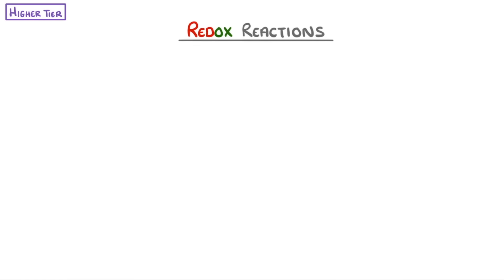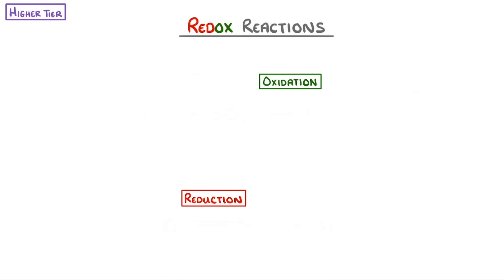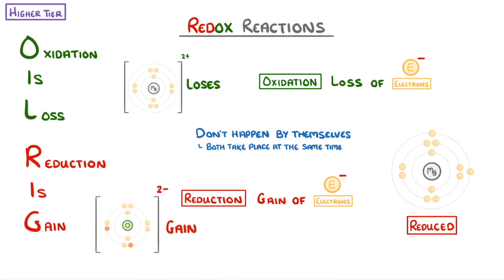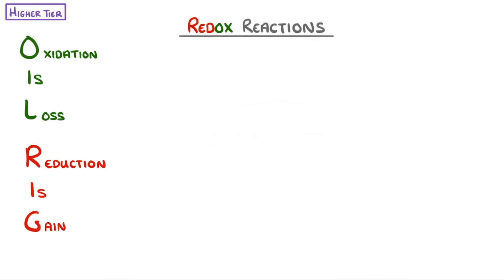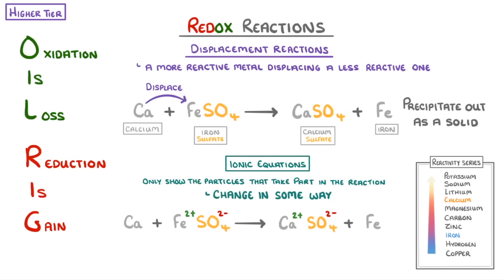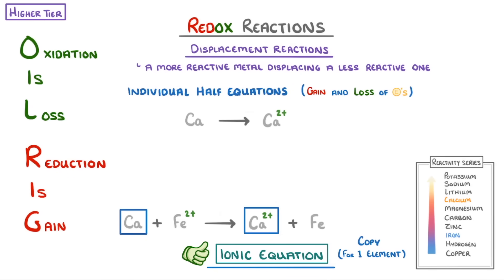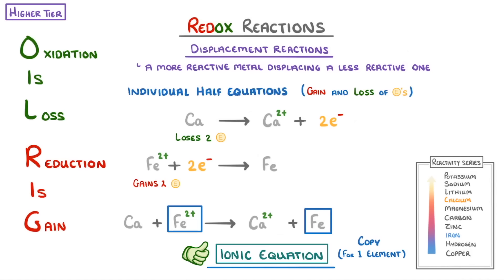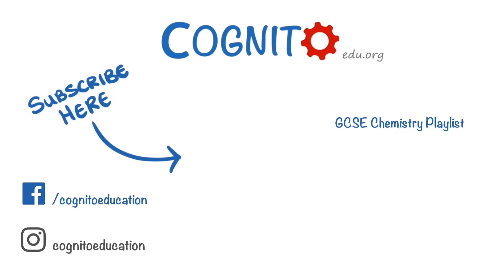GCSE Chemistry - Oxidation and Reduction - Redox Reactions (Higher Tier)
In this video we cover:
- Oxidation and reduction in terms of oxygen and electrons
- Redox reactions
- Displacement reactions
- Ionic equations
- Half equations